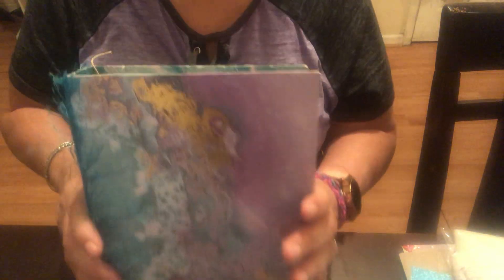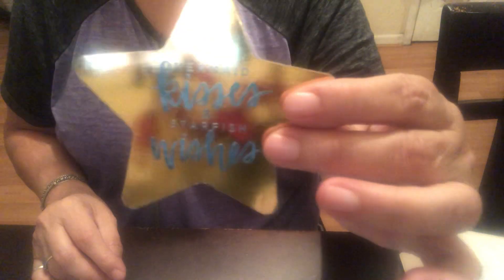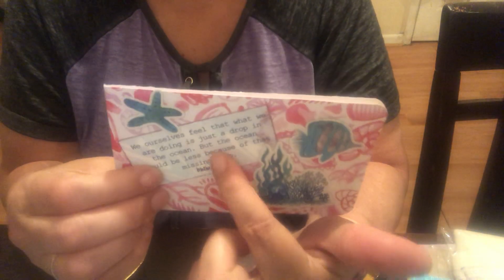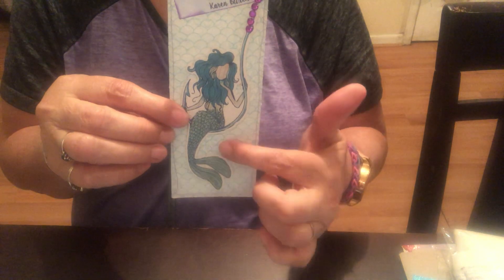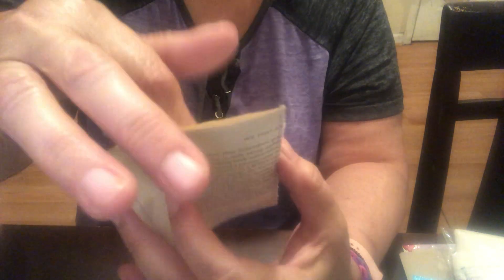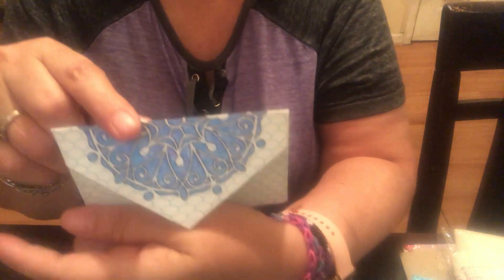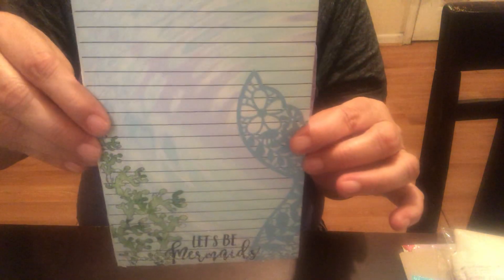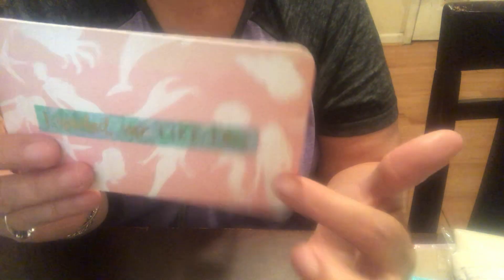mmdreamteam Mermaid Moods Hosted By @bymimiwithlove7087 @MelodiMade. Embellishments For Journal